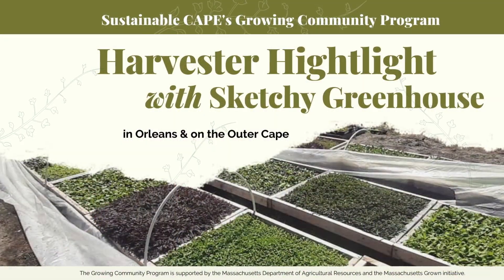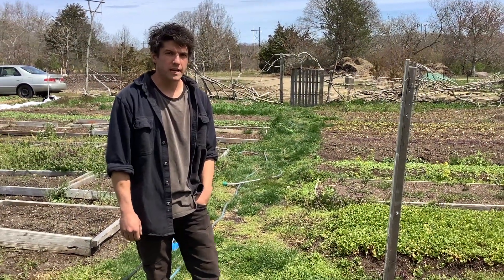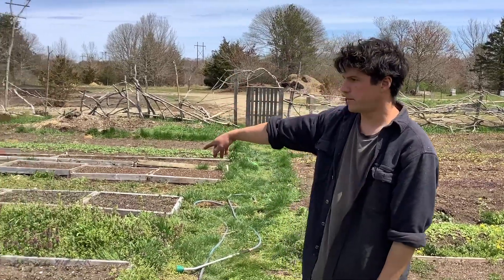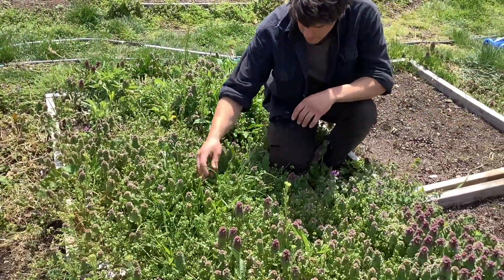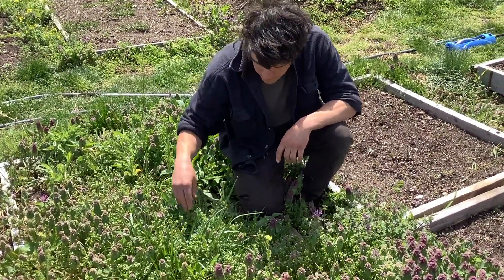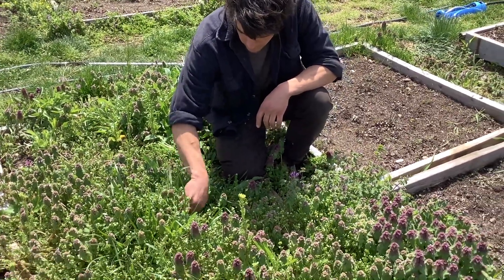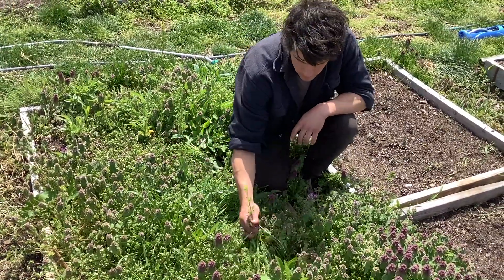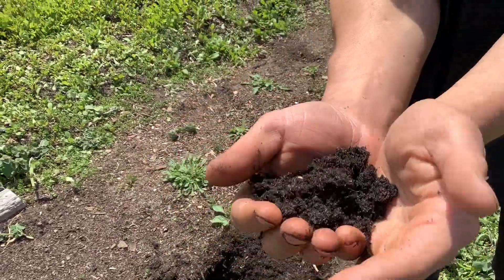Harvester Highlight: Sketchy Greenhouse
Sketchy Greenhouse is operated by Arin Hirst who, while growing up in Orleans, would often explore the abandoned Putnam Farm–known at the time to him & his friends as the “sketchy greenhouse”. That spot has now been restored as a community farm where Arin has been tending a plot since 2018. Since then he has branched out to tend other locations on the Outer Cape, engaged in mutual aid & skill sharing with beginning farmers, nurtured site restorations for home & restaurant gardens, and promoted science & stewardship education. Arin is compelled by the principle that what is good is what is natural, always striving to better resonate with the earthly web of life in its entirety–not only in how we farm, but in how we treat each other & structure our institutions. Follow on social media @SketchyGreenhouse, find his produce at the farmers markets in Orleans, Wellfleet, & Truro, and see him in action at SustainableCAPE.org.